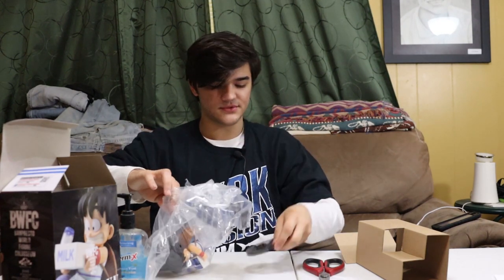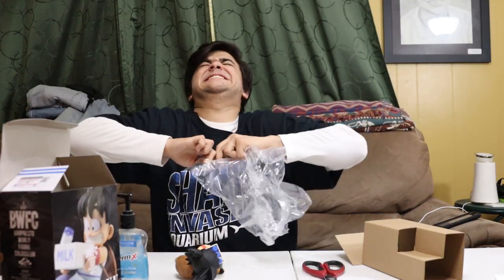im in quarantine so im making a new series... | BepTweunBoxing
BepTweunBoxing - Son Goku MILK (BWFC)
Let's go for 5 LIKES! LOL!

(feel free to add subtitles!)
i make loads of videos that involve my audience.
internet shit, meme shit, scary shit, skits, rants, reactions, vlogs, conspiracy theories, challenges, reading your youtube comments, revealing your secrets, awesome q&as and more!